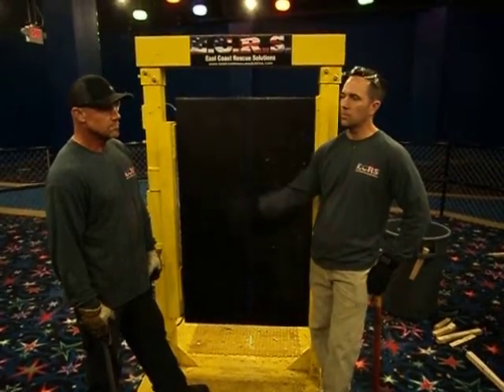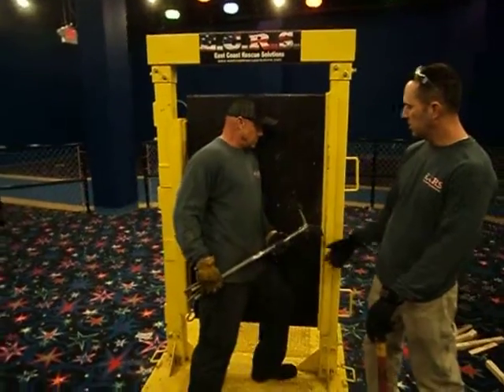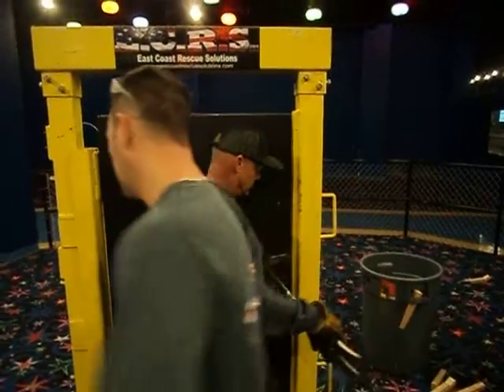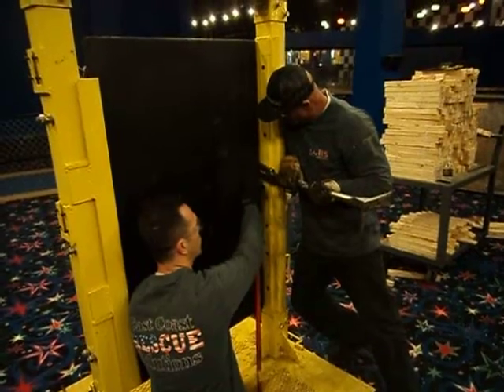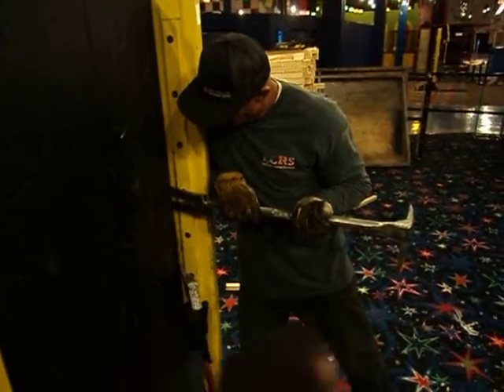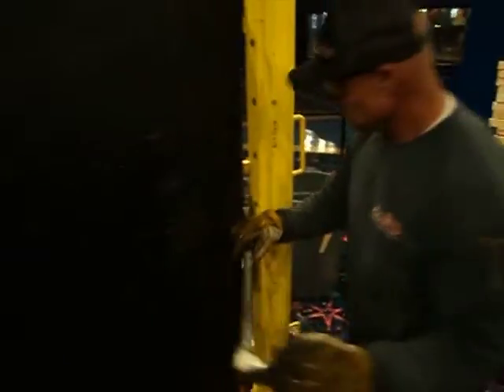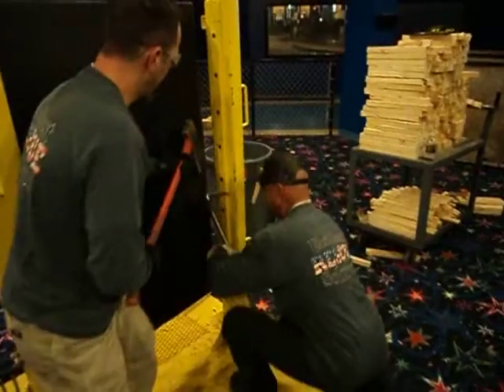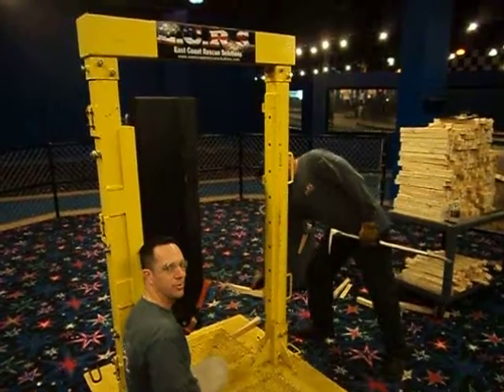East Coast Rescue Solutions Inward Swinging Door with 2 locks/FDIC 2016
Inward Swinging Door with 2 Locks from FDIC 2016

Watch as we force the East Coast Rescue Solutions Door with two locks in place. We go thru a step by step process for proper tool placement and commands.